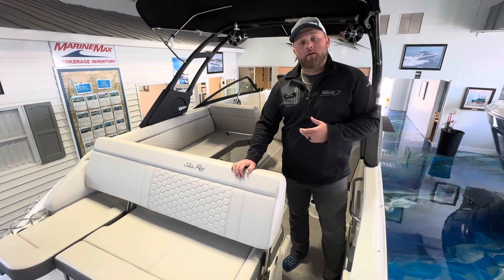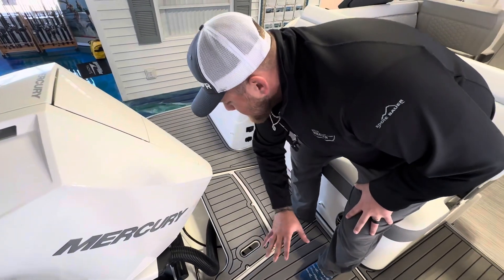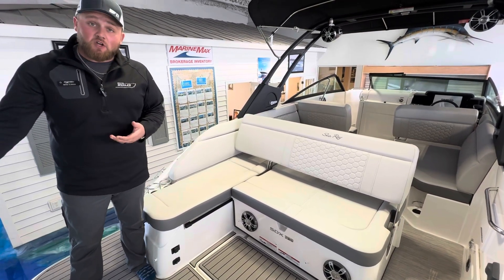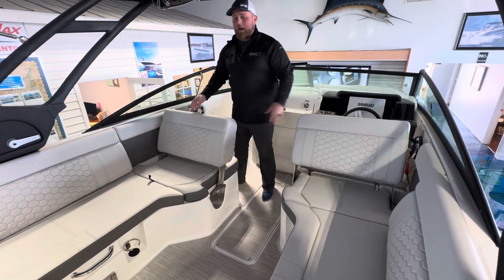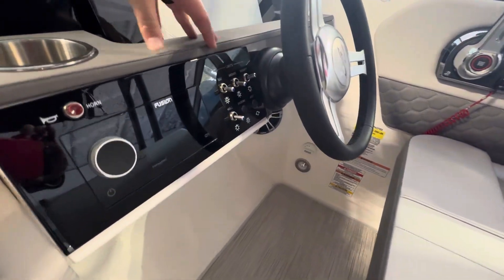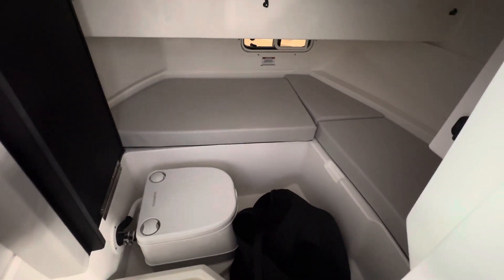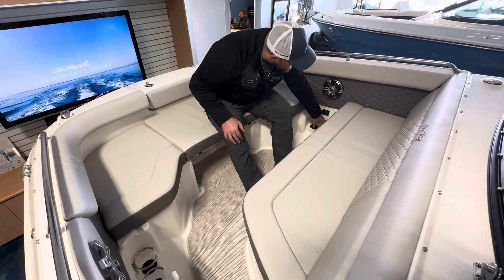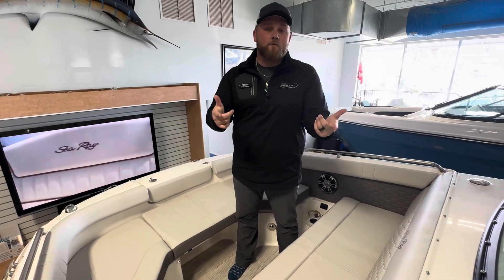2024 Sea Ray SDX 250 Outboard MarineMax Venice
Introducing the highly anticipated 2024 Sea Ray SDX 250 Outboard - a power-packed vessel designed to amplify your boating experiences like never before. Built with impeccable craftsmanship and cutting-edge technology, this boat is an absolute game-changer.